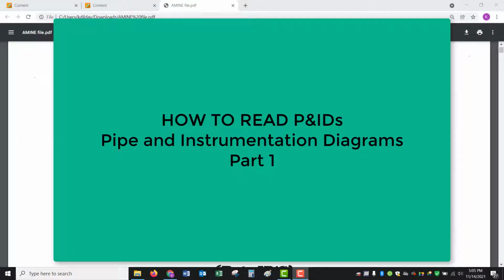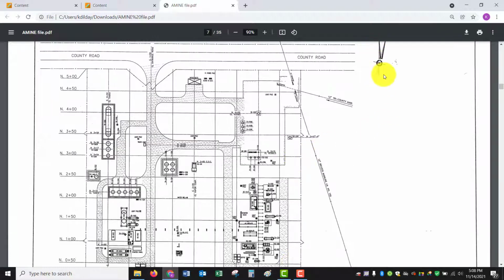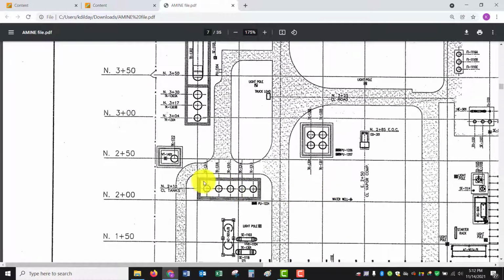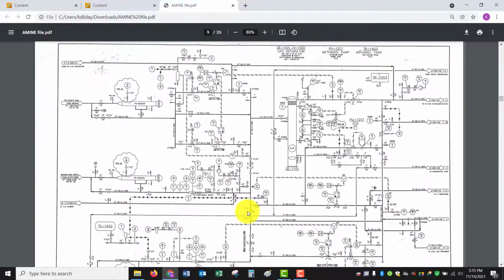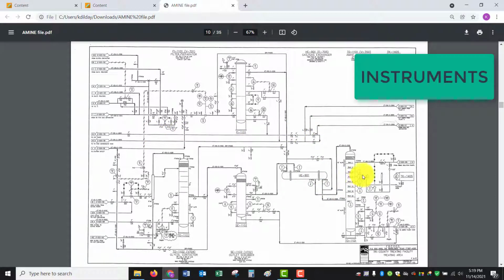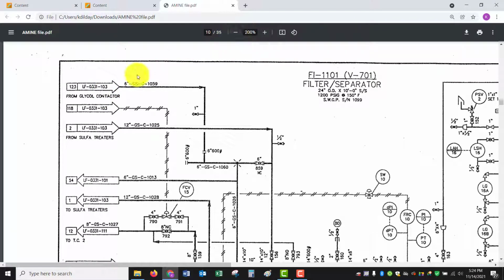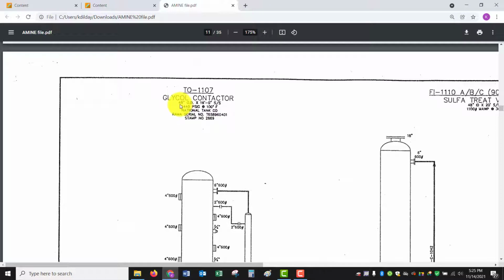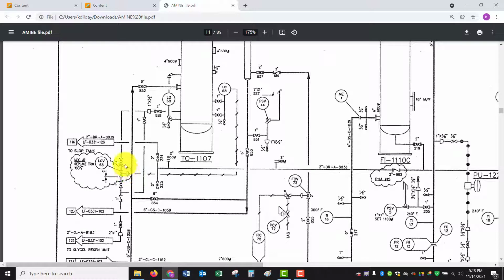How to Read P&IDs Part 1